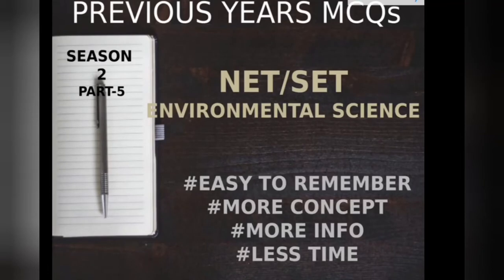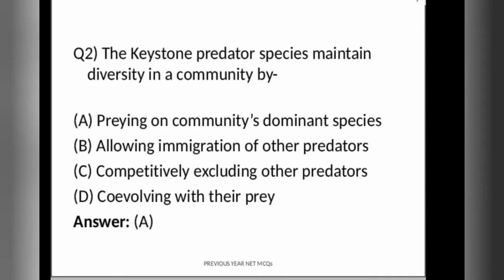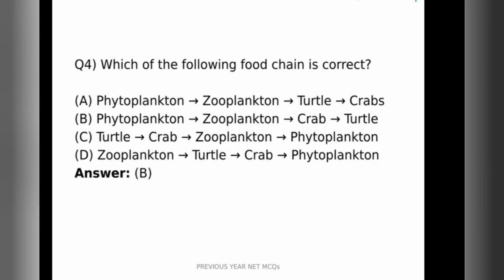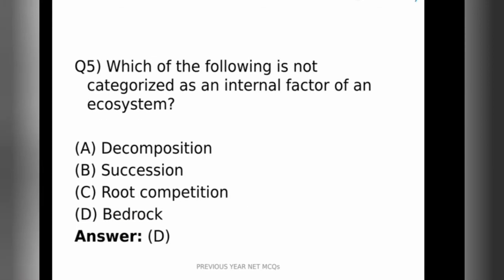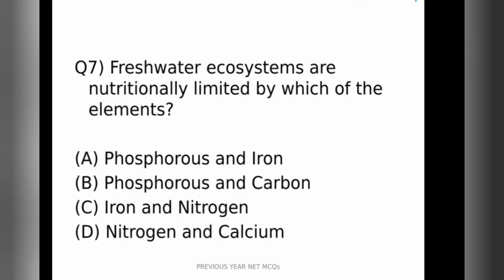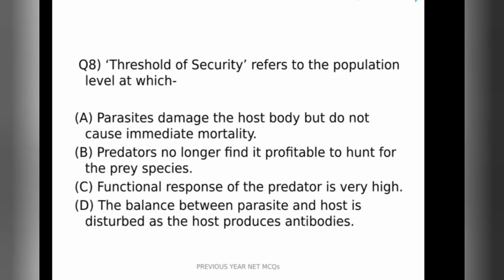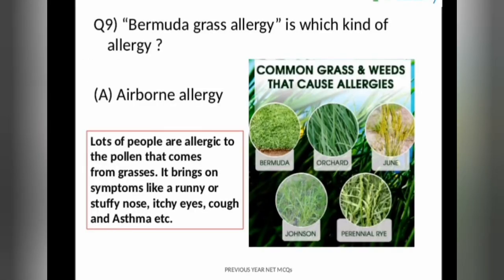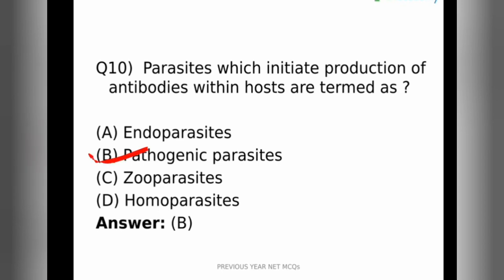IMP. MCQs-NET ENVIRONMENTAL SCIENCE(PART 5)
Discussing Questions from Previous Years NET/SET Environmental Science Paper with through Diagrams and Datas.

 Get Ready for the Weekly MONDAY QUIZ. Cash Prizes are waiting for you.